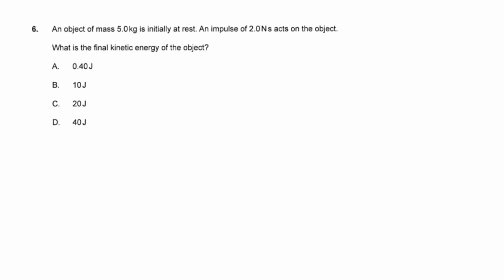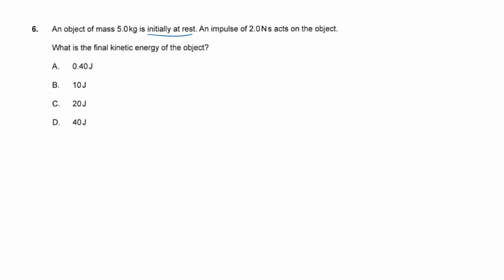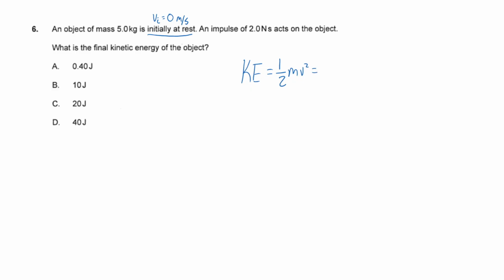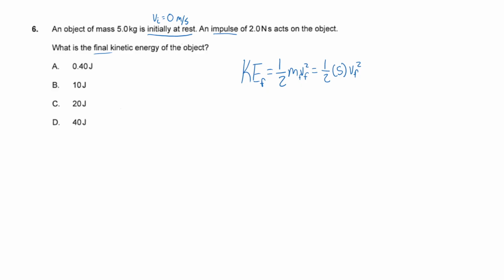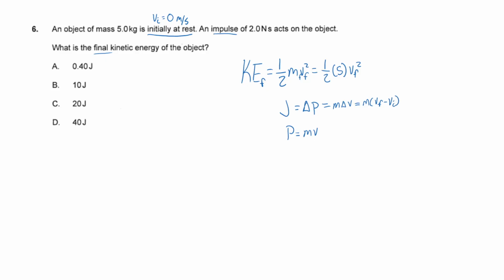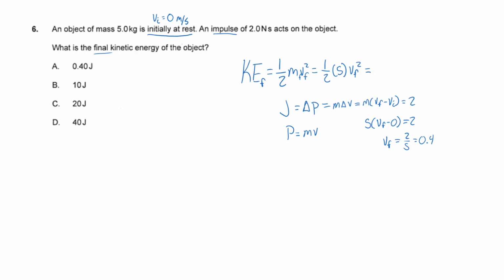IB Physics M25 TZ2/TZA SL & HL Paper 1a Question 6 (SL & HL)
An object of mass 5.0 kg is initially at rest. An impulse of 2.0 N s acts on the object. What is the final kinetic energy of the object?

A. 0.40 J
B. 10 J
C. 20 J
D. 40 J